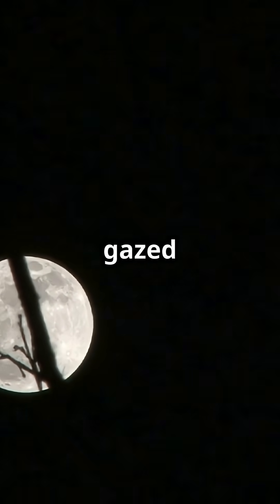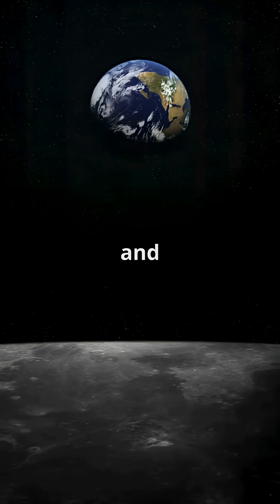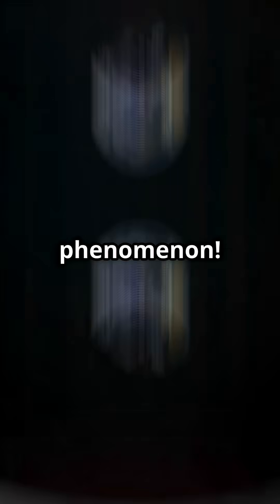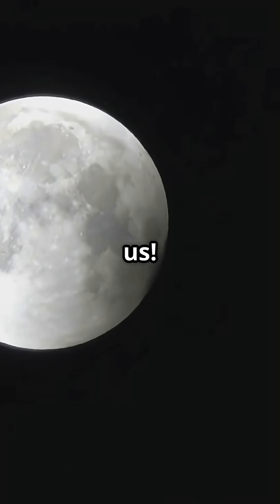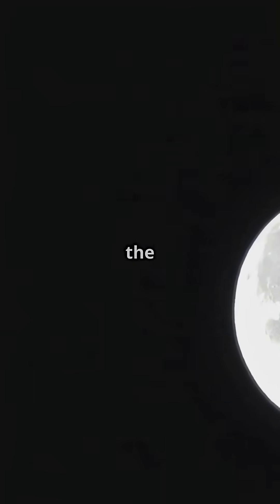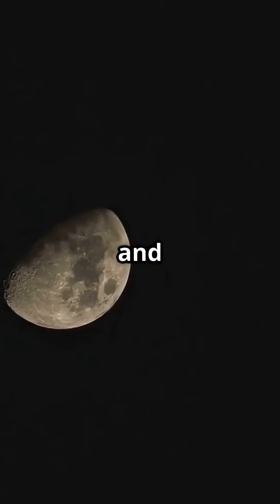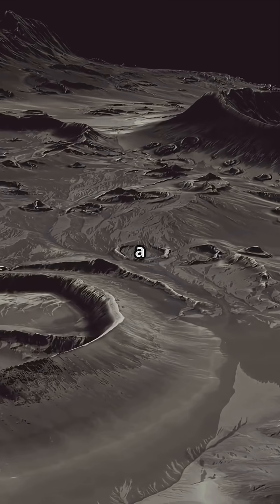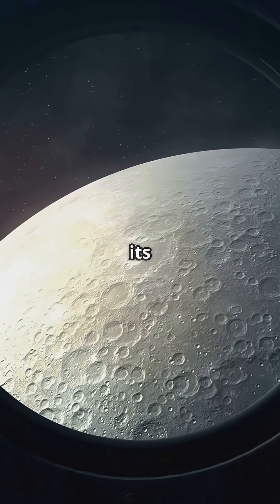Why We Only See One Side of the Moon! What's on its far side?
Ever wondered why we always see the same side of the Moon? We unravel the mystery of lunar synchronous rotation! Discover the fascinating reasons behind this cosmic phenomenon and what lies on the far side of the Moon, often referred to as the "dark side." From the gravitational forces at play to the stunning craters and landscapes hidden from our view, this video is packed with intriguing insights.